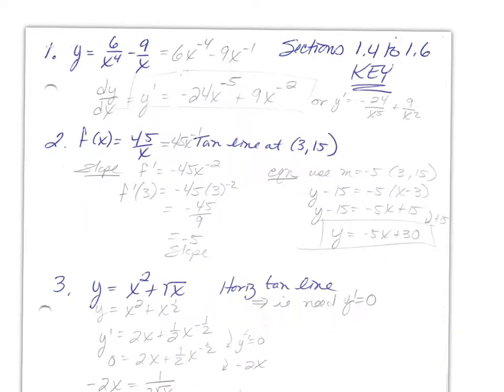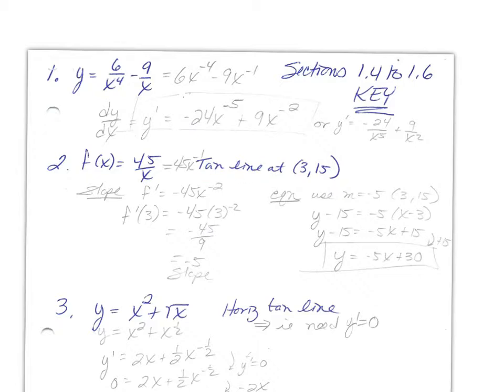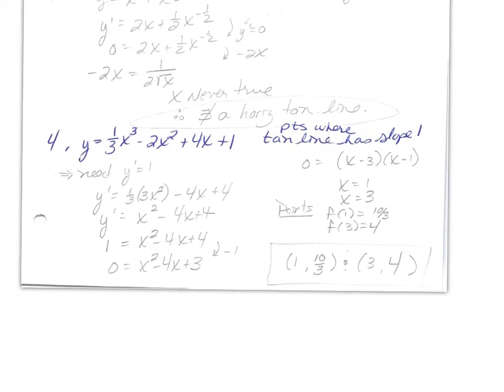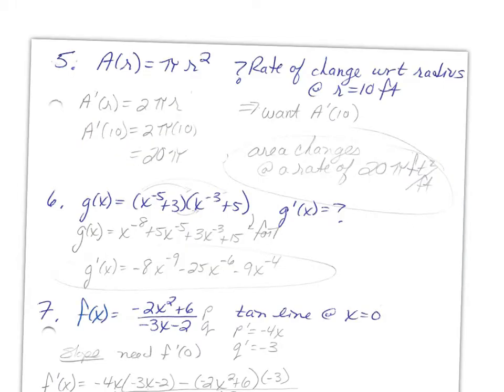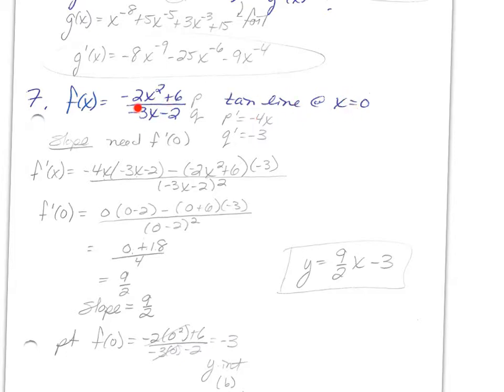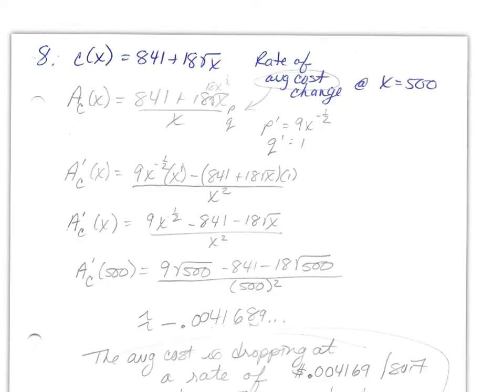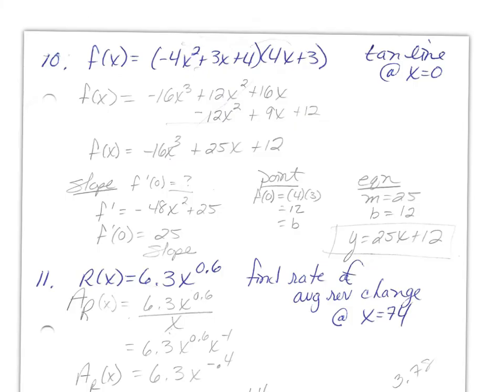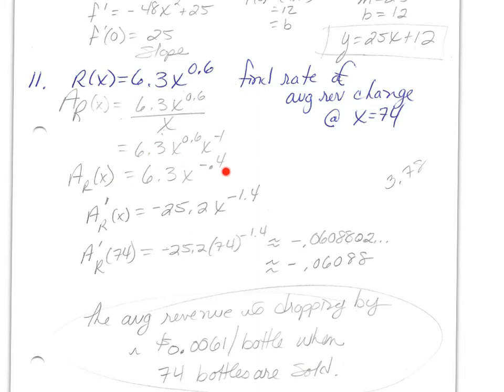Exam 1 Review, Part 1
Derivatives, tangents lines, averaged rate of change of revenues and cost.